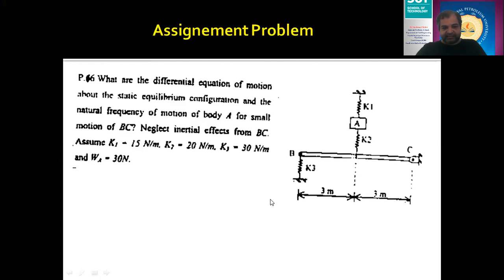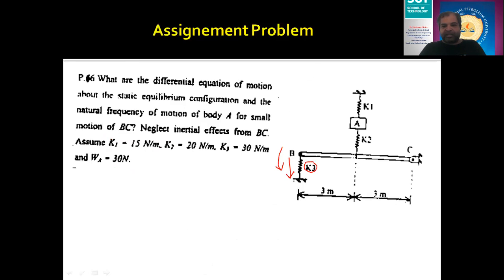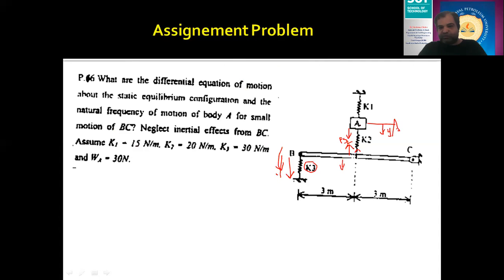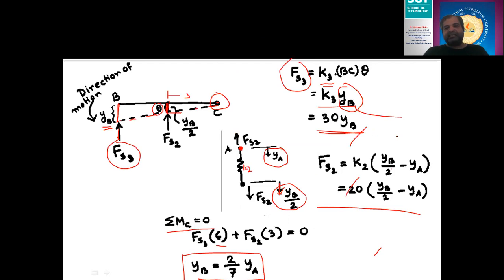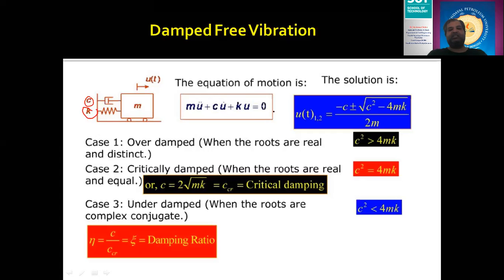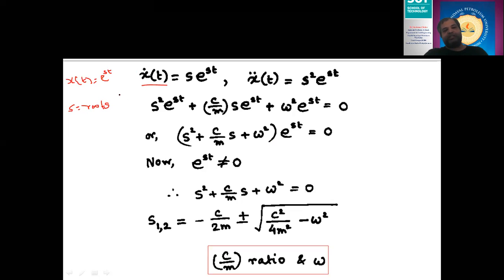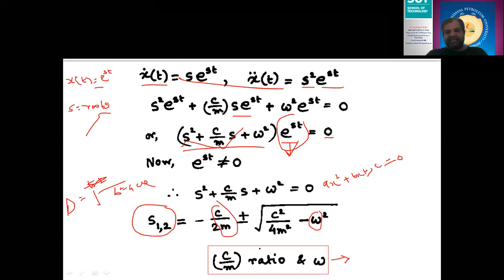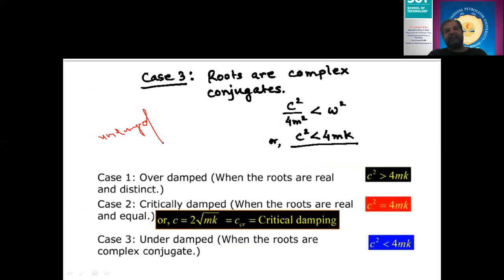SOT 4th Year TEJASKUMAR THAKER CIVIL SEM 8 EARTHQUAKE THEORY OF VIBRATION L5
This lecture describe some of the complex problems of free vibration and also explain different types of damped free vibration cases.